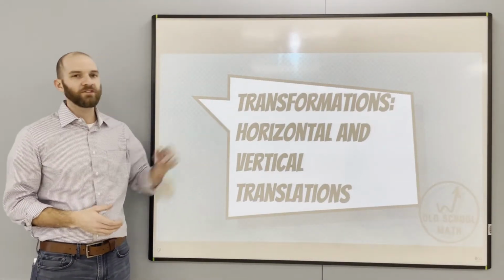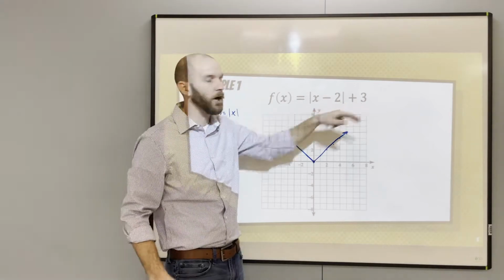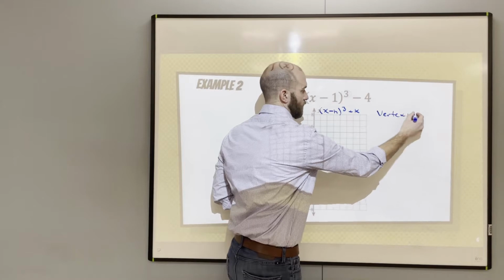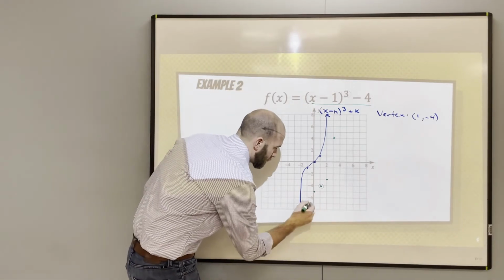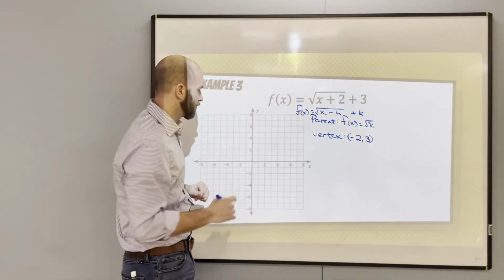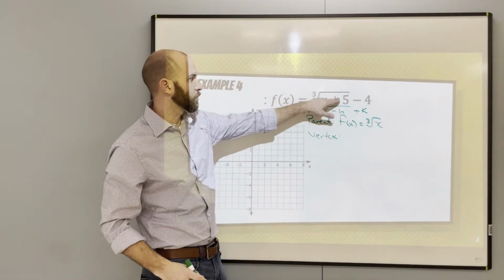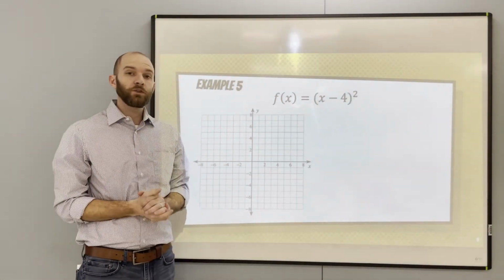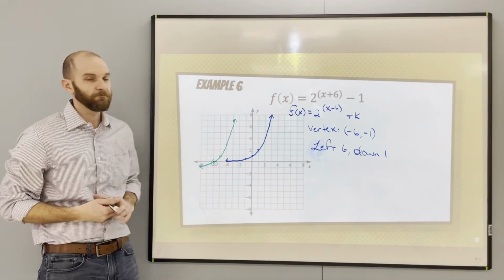Transformations of Functions: Translations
In this video, we will expand on our knowledge of vertex form to see how to use it for functions that are translated from the parent function.  A translation is simply a shift of the original graph to the left or right and up or down.